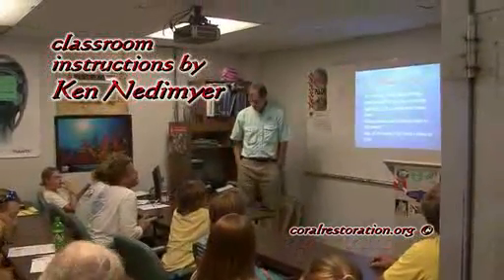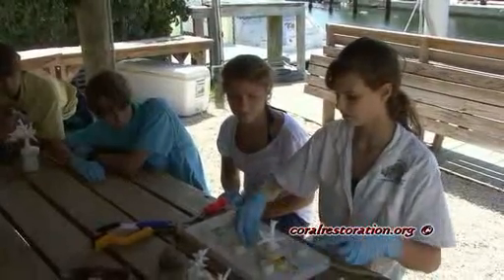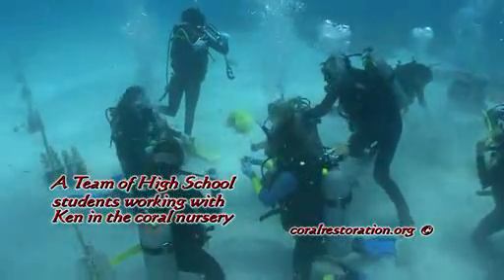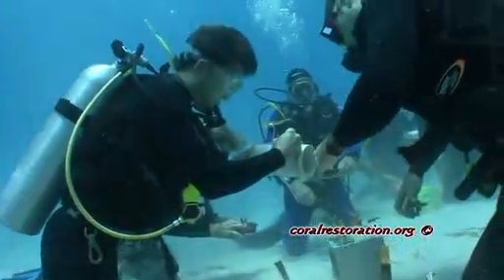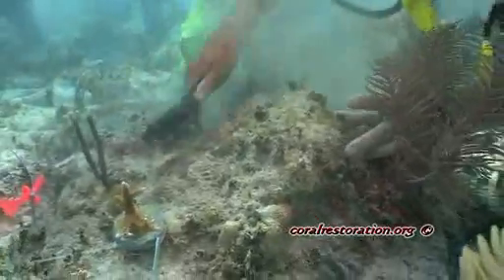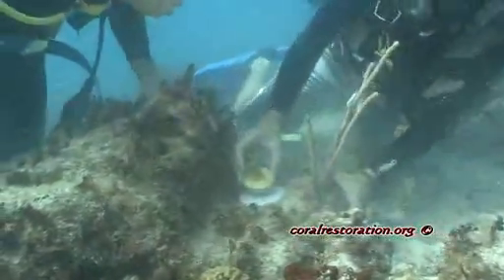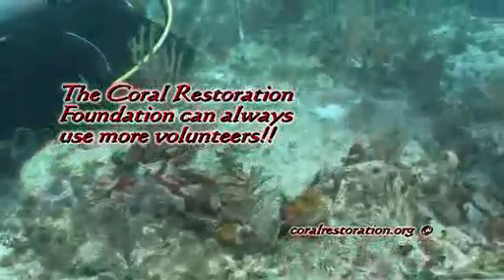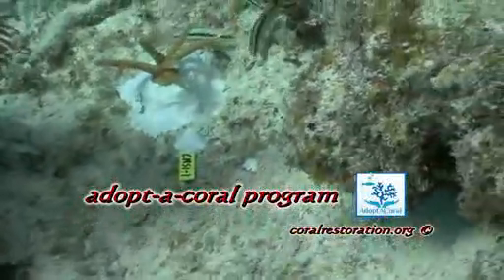Coral Restoration Aug 2009 (9 mins)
Coral Restoration Foundation is a non-profit conservation organization dedicated to restoring coral reefs. We promote hands-on salvage of orphaned coral fragments and short-term care and growth in permitted offshore nursery sites. CRF is the continuation of a successful staghorn coral nursery and transplantation program initiated by Ken Nedimyer in the Florida Keys and the result of the re-organization of the former Keys Marine Conservancy.